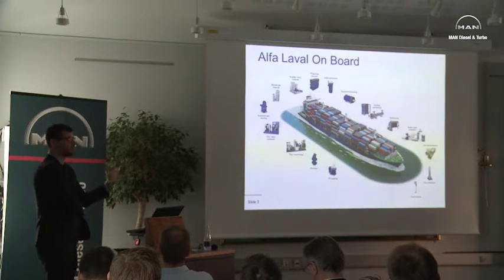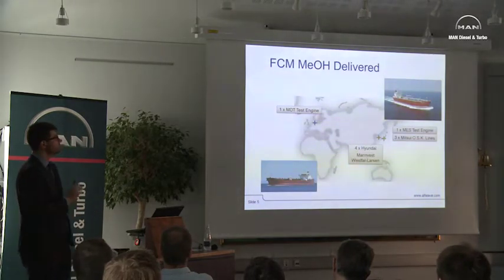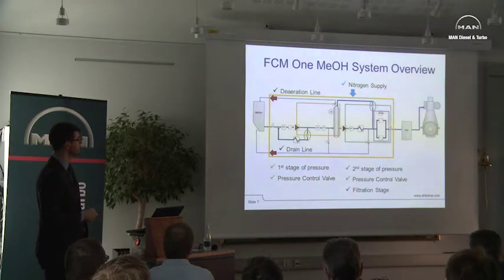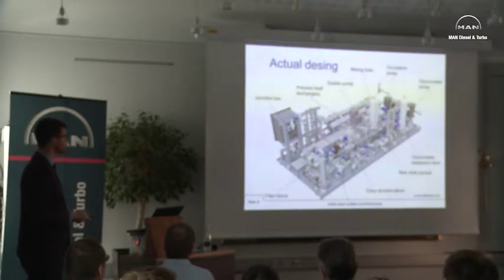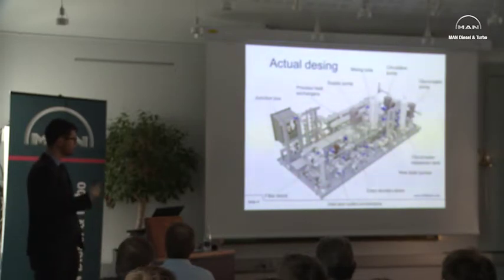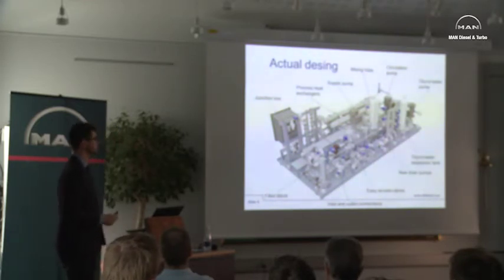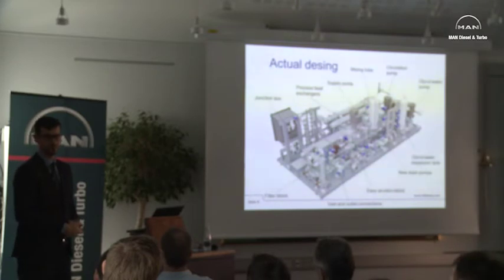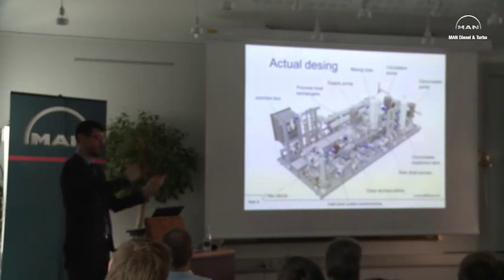FGSS system for Methanol handling onboard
Speaker:
Roberto Cornelli, Alfa Laval